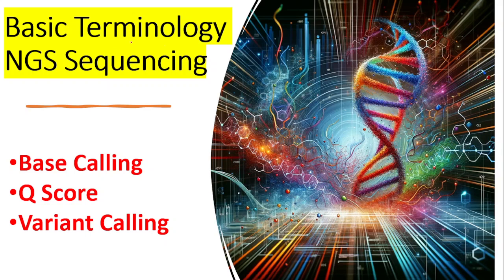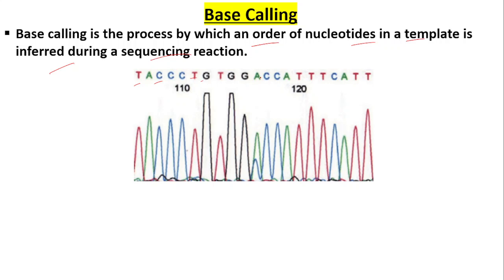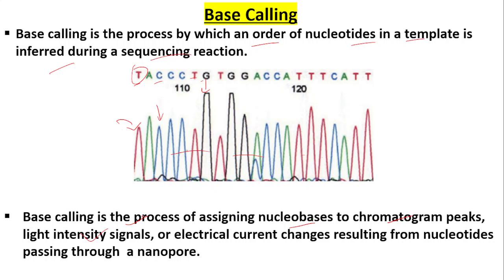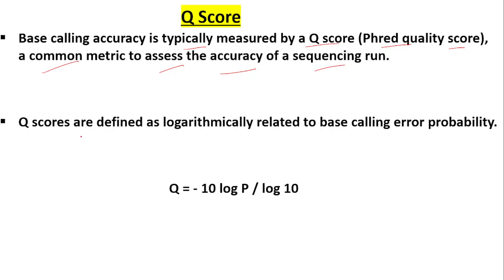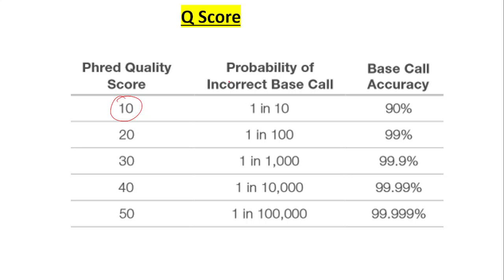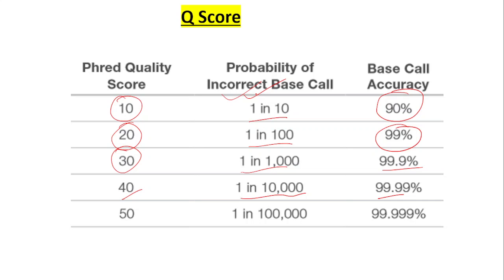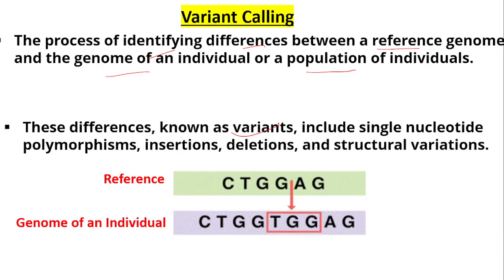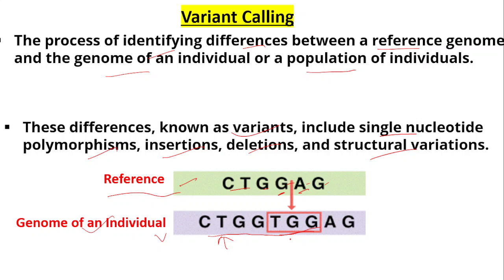Next-Gen Sequencing (NGS) Basics: Base Calling, Q Score, Variant Calling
Next-Gen Sequencing Basics: Base Calling, Q Score, Variant Calling

In this video, we'll dive into the fundamental terminologies of Next-Generation Sequencing (NGS) to demystify the complex world of genetic analysis. Whether you're a student, researcher, or just curious about genomics, we've got you covered!

🔍 Topics Covered:

Base Calling
Q Score or Phred Quality Score
Variant Calling